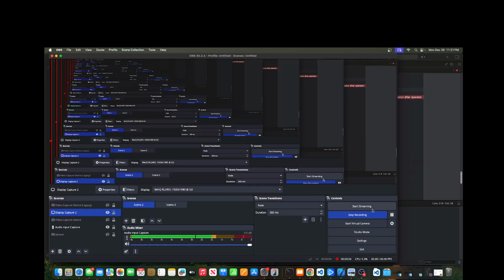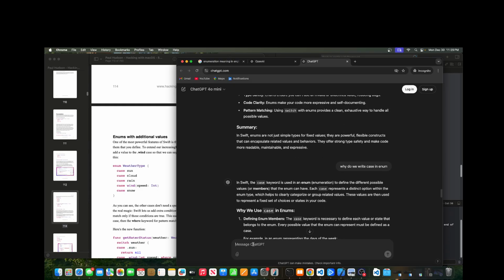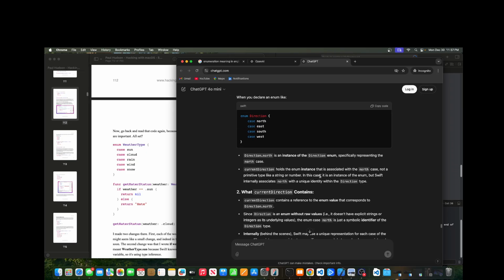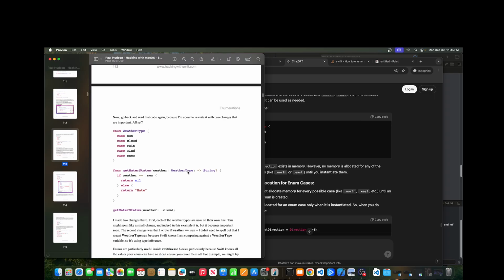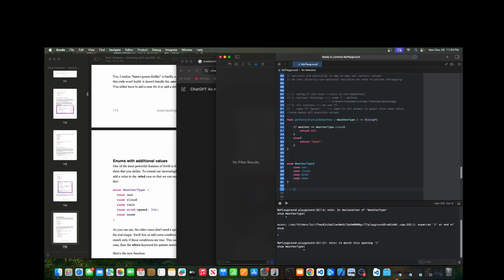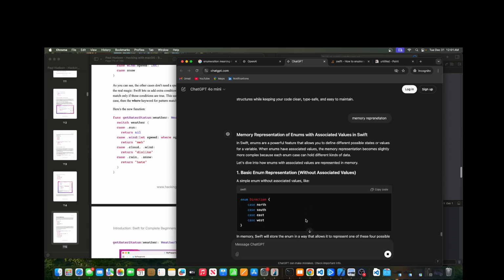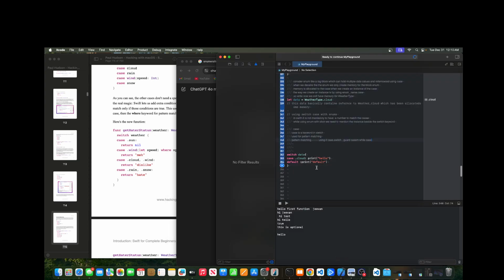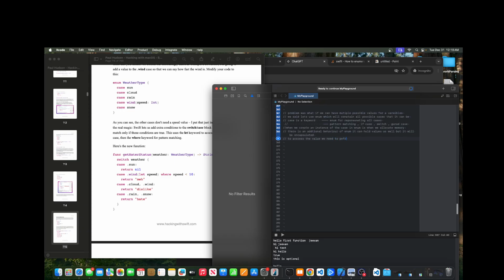SHOCKING Enums Secrets Revealed in Swift!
In this video, we dive deep into **enums in Swift** 🚀, covering everything you need to know about their syntax, memory representation, and associated values. Enums are an essential part of Swift programming, offering a way to group related values in a type-safe manner. Whether you’re new to enums or looking to refine your skills, this video will guide you through key concepts and advanced techniques.

### What is an Enum? 🤔
An **enum** (short for "enumeration") is a data type that represents a set of related values. Enums are commonly used in Swift to represent a fixed collection of values, such as days of the week, HTTP response statuses, or different types of geometric shapes. Unlike traditional enums in other languages, Swift enums are more powerful—they can hold not only raw values (like strings or integers) but also associated data and methods.

### Enum Syntax in Swift 📐
We start by exploring the basic **enum syntax** in Swift. You'll learn how to define simple enums and understand how to use the `case` keyword to define each member of the enum. Enums in Swift are first-class types, and understanding how to work with them is fundamental to writing clean, efficient code.

### Memory Representation of Enums 💻
Understanding **memory representation** is key to optimizing your code. In Swift, enums are implemented as value types, which means each instance of an enum is copied when passed around. We'll also look at how Swift manages memory for enums with raw values (like integers or strings) and how enums with associated values might use different strategies for memory allocation. This section provides insights into how Swift optimizes the storage of enum data, ensuring both speed and efficiency.

### Associated Values in Enums 🔗
One of the most powerful features of Swift enums is the ability to store **associated values**. This allows each case of an enum to store additional data. For example, you can have an enum for a network response, where each case carries different associated data, such as success, failure, or loading state. We’ll walk through real-world examples of how to define and work with enums that include associated values, and why this feature can significantly reduce code complexity.

### Enum Use Cases in Swift 💡
We’ll also explore various use cases where enums shine in real-world applications. Whether you're building apps that handle different states or managing a list of user roles, enums provide a clean, efficient solution to managing complexity. By using enums, you make your code more predictable, readable, and less error-prone.

Finally, we wrap up with best practices for working with enums in Swift. Learn how to make your enums more powerful with computed properties, methods, and pattern matching. Plus, we’ll share common pitfalls to avoid and how to debug enum-related issues effectively.

By the end of this video, you’ll have a thorough understanding of **enums in Swift**, from basic syntax to advanced topics like memory management and associated values. Whether you're a beginner or an experienced developer, this video is packed with valuable insights to take your Swift programming to the next level. 🎯